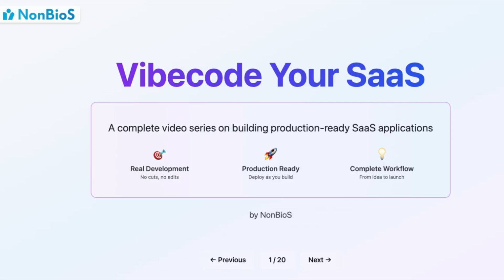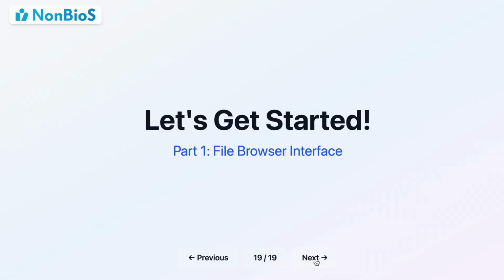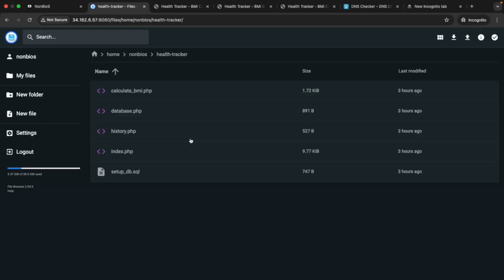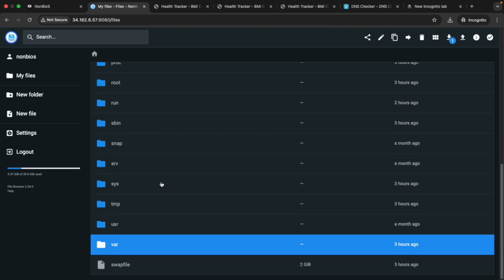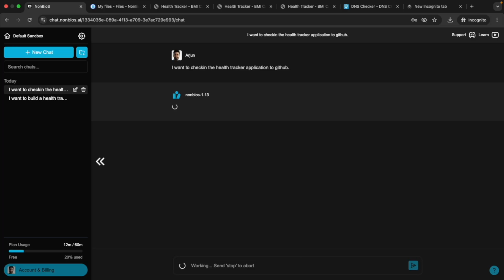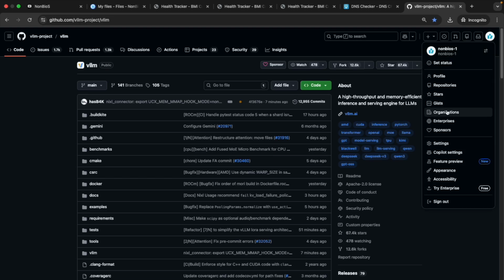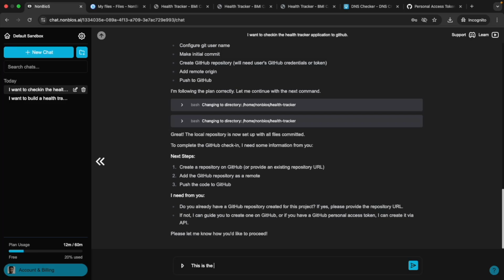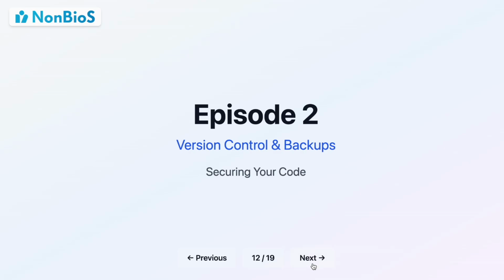Vibecode Your SaaS - Ep #2 - File Browser interface & GitHub Integration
Learn how to set up Git version control and GitHub integration for your web application using AI-powered development tools. In this step-by-step tutorial, we add professional version control to our Health Tracker SaaS application built on NonBioS.

What You'll Learn in This Tutorial:
✅ How to use web-based file browser for Linux servers
✅ Navigate Linux directory structure (/home/nonbios, /var/www/html, /etc/apache2)
✅ Download and backup PHP application files
✅ Initialize Git repository from command line
✅ Create GitHub personal access token (PAT) for authentication
✅ Push code to GitHub using AI assistance
✅ Best practices for organizing development workflow

💡 Pro Tip: Create separate AI chat sessions for development vs. GitHub operations. All chats access the same virtual machine, keeping your workflow clean and organized.

Series Information:
This is Episode 2 of "Vibecode Your SaaS" - a complete tutorial series building a Health Tracker SaaS application from scratch using AI-powered development. Perfect for beginners learning web development, Git, and modern deployment practices.